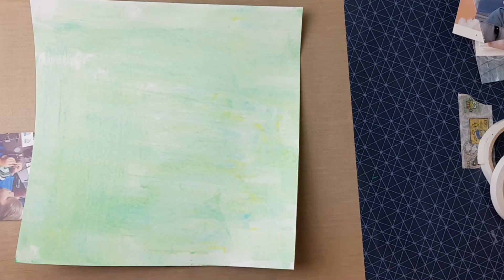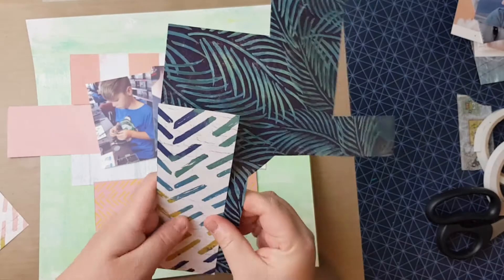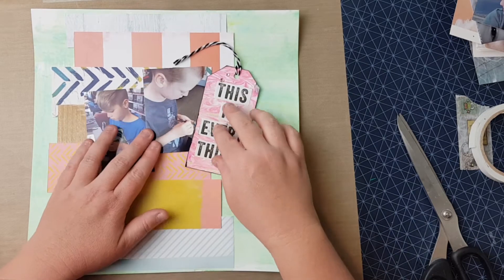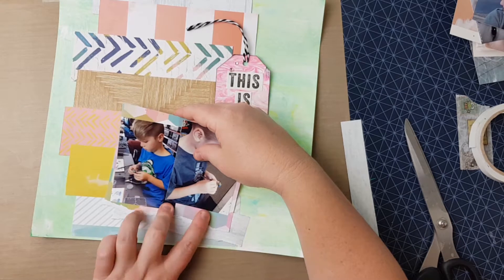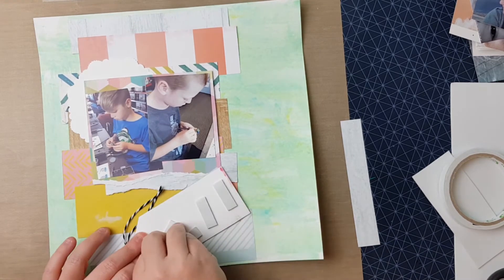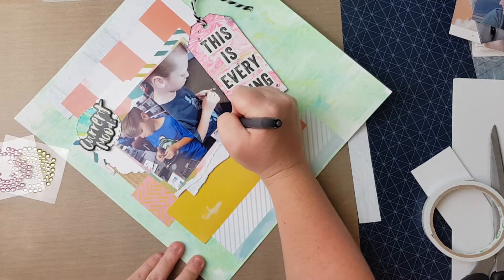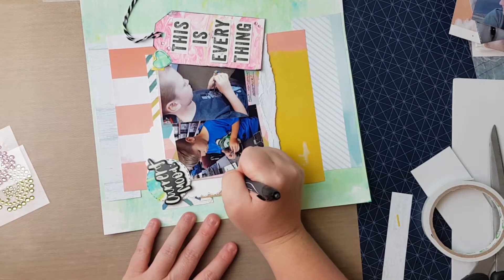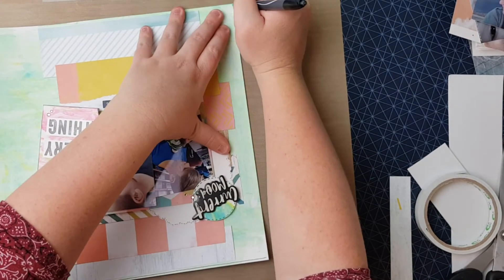Homemade Marbled Cardstock Background ~ 12x12 Layout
Used full 12x12 cardstock that I had made using marbling technique. Then leftovers from Kitaholic Kits August kits to complete this layout